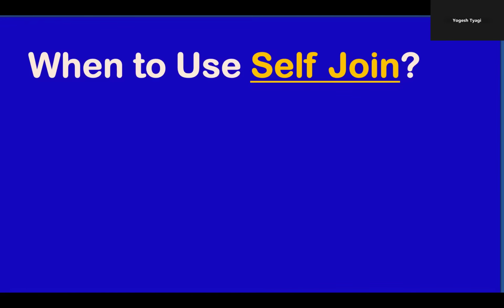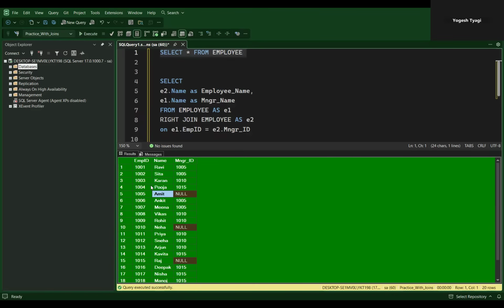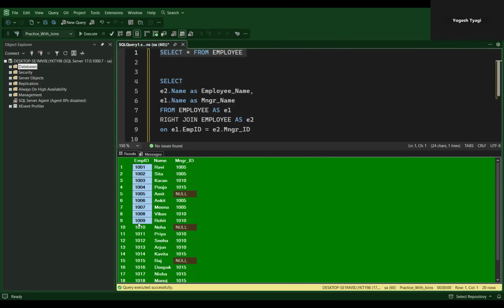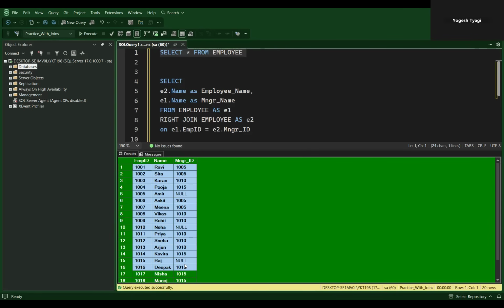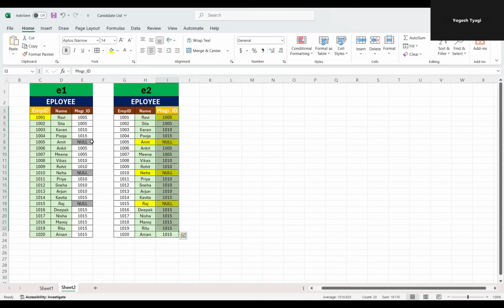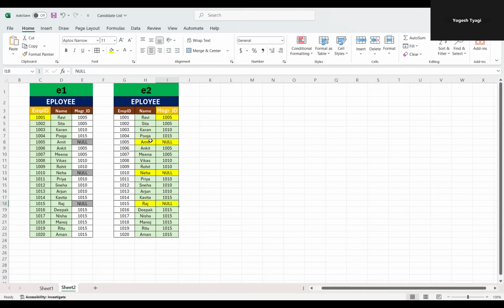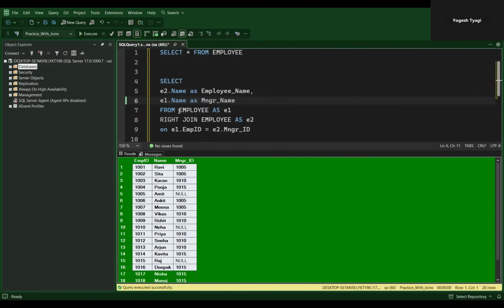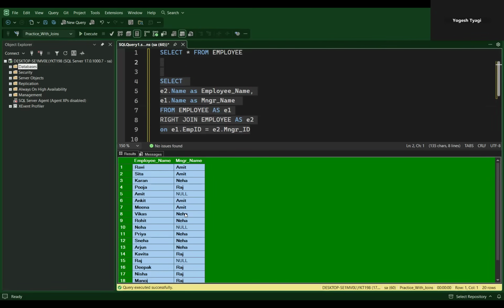Self Join in SQL | Real-Time Example + Interview Questions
🚀 Learn Self Join in SQL in the simplest way with a real-time example!

In this video, I will explain:
✔ What is **Self Join in SQL**
✔ When to use **Self Join**
✔ How to use **Self Join in SQL Server** with real-time scenario
✔ **SQL Interview Questions** on Self Join

This tutorial is perfect for:
👉 Beginners learning **SQL for beginners**
👉 Professionals in **ETL Testing / Data Analytics**
👉 Anyone preparing for **SQL Interview Questions**

💡 By the end of this video, you will clearly understand:

* **SQL Self Join Example**
* **Real-time use of Self Join**
* **Difference between joins in SQL**

👨‍🏫 Trainer: Yogesh Tyagi
Sr. QA Architect | 18+ Years Experience

💥 Join my training programs:
✔ ETL Automation Testing
✔ Python + SQL
✔ Data Analytics
✔ AWS & Azure Cloud Testing